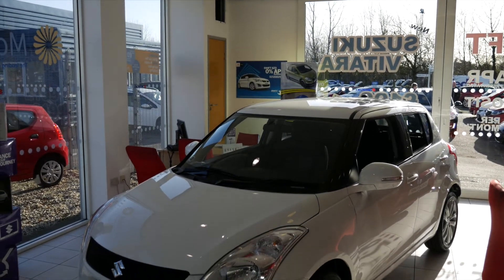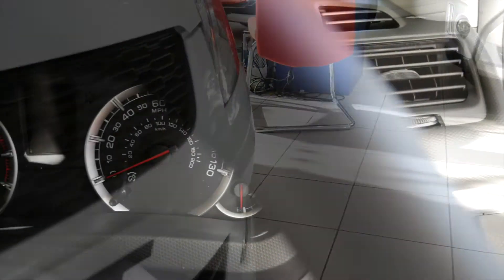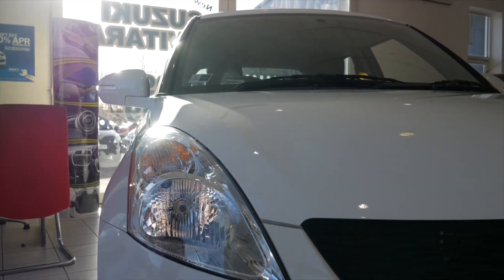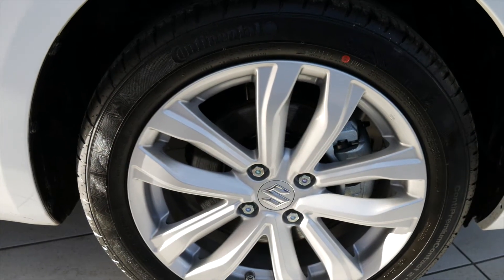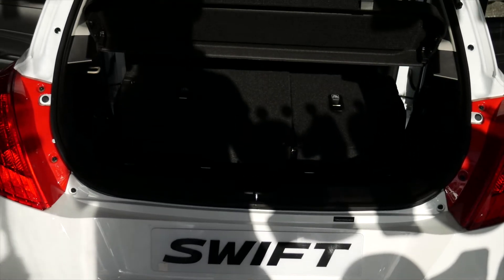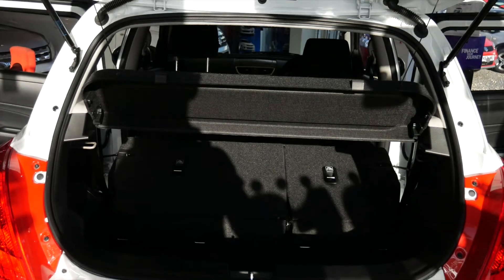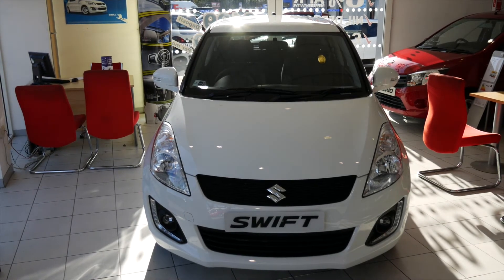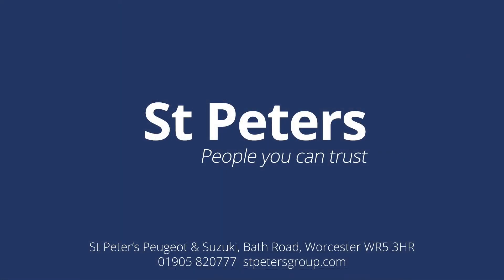New Suzuki Swift available now at St Peter's Suzuki Worcester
Here is our showroom video of the New Suzuki Swift, available now at St Peter's Suzuki Worcester!